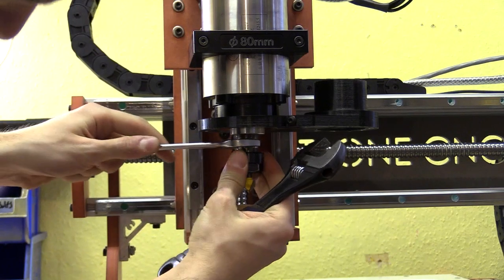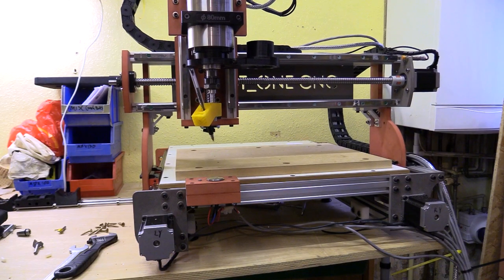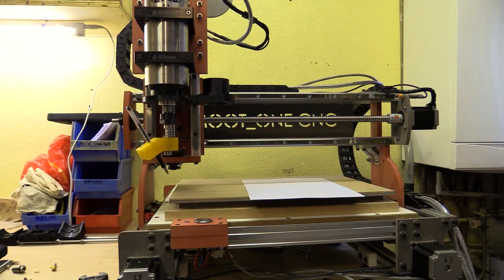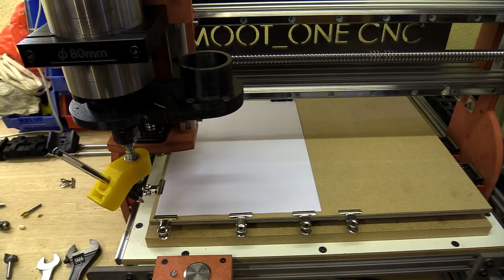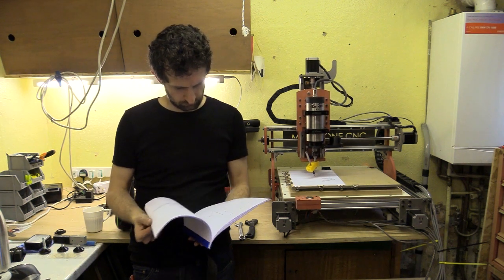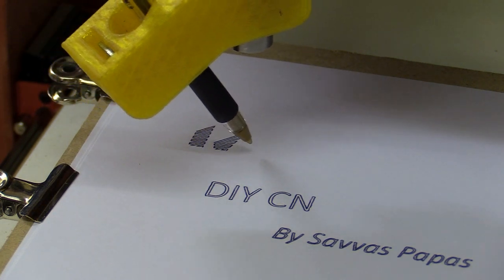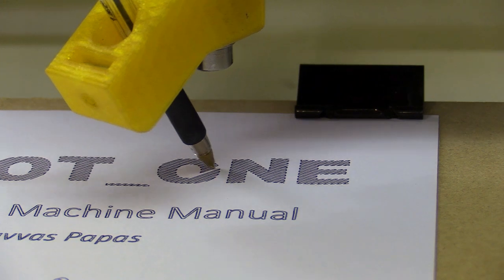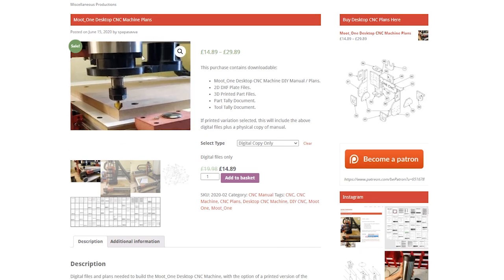#52 Moot One CNC Machine Draws Itself / Plans Released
If you prefer a physical copy please contact me via my website - or the contact section on YouTube and I'll let you know when those are available - otherwise the digital plans and files are available now.